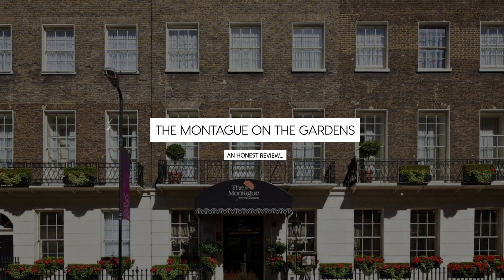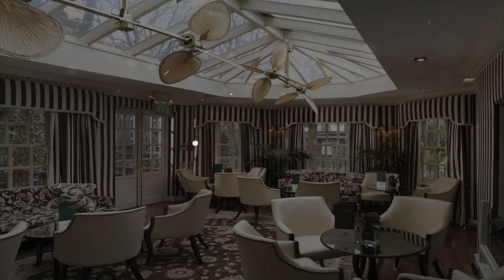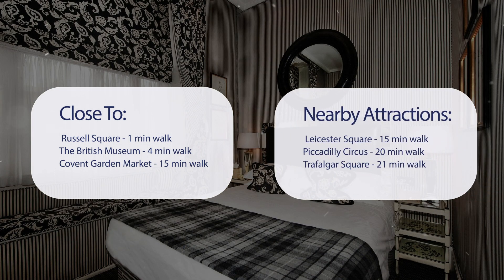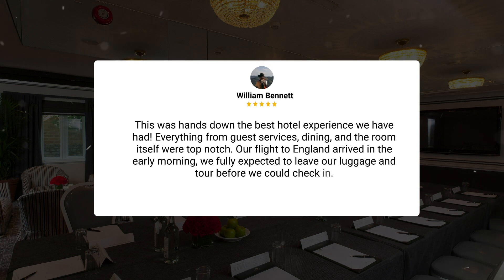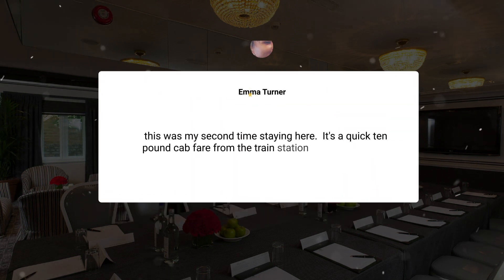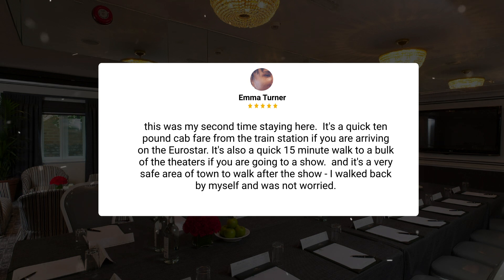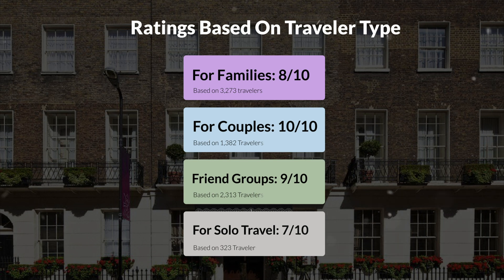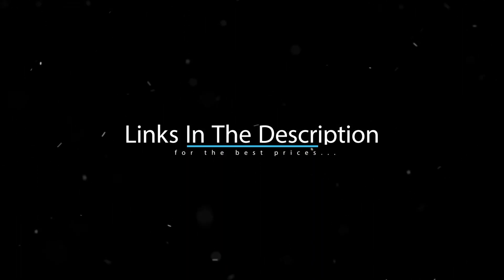The Montague On The Gardens Hotel Review - Is This London Hotel Worth It?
In this video, we reviewed the The Montague On The Gardens based on its price, quality, value for money, and more. We also gave it ratings based on the travel type and more.

 Additionally, we'll provide you with insights into the nearby attractions and activities that you can enjoy during your stay at The Montague On The Gardens. Whether it's exploring the local culture, sightseeing, or shopping, we've got you covered.